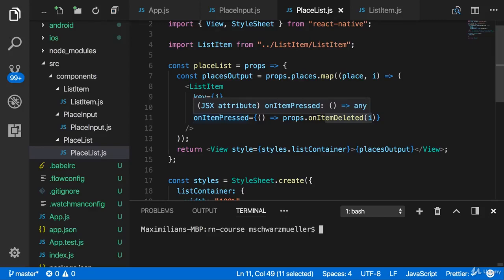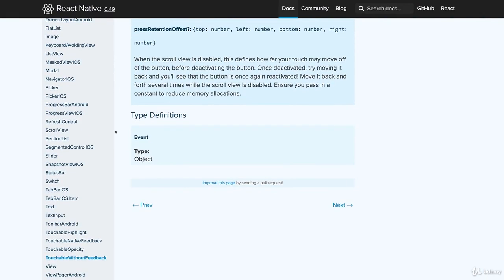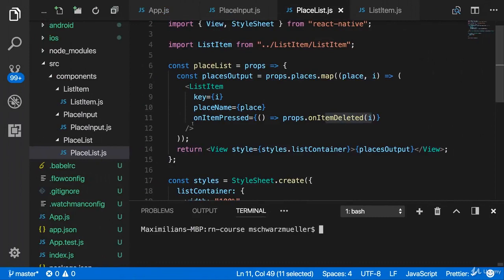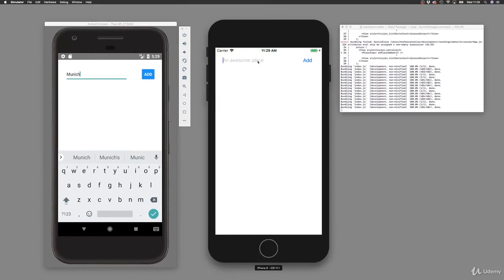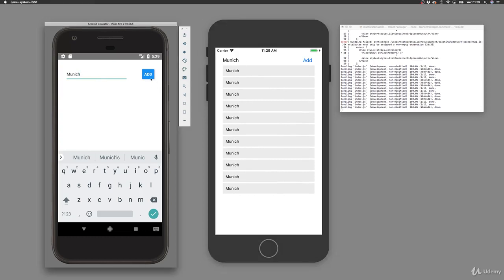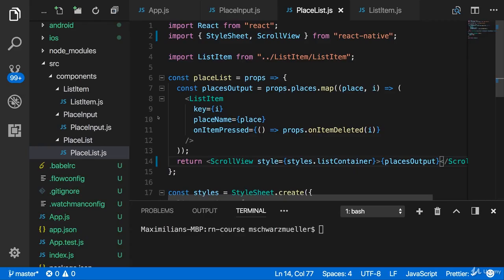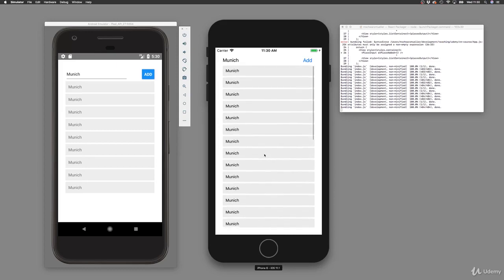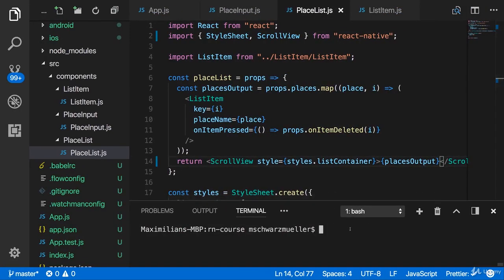031 Using a ScrollView